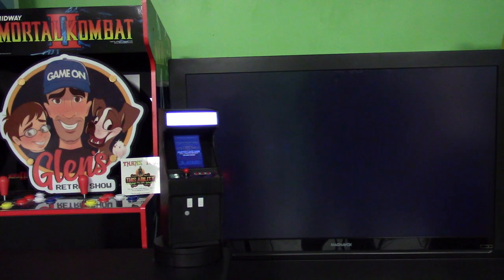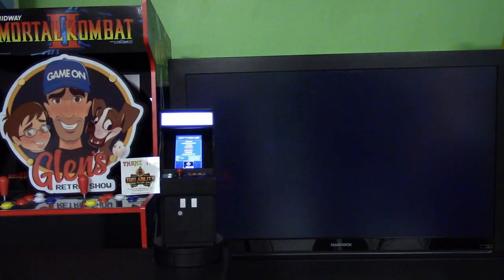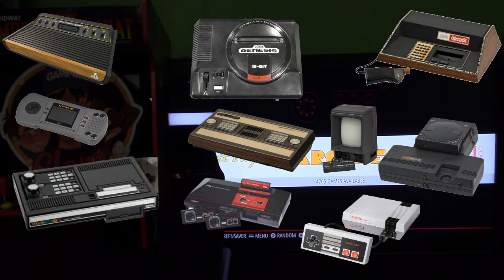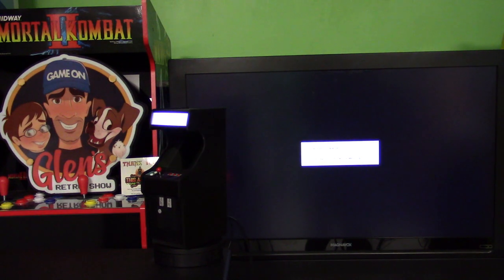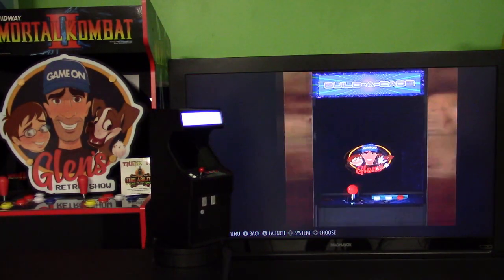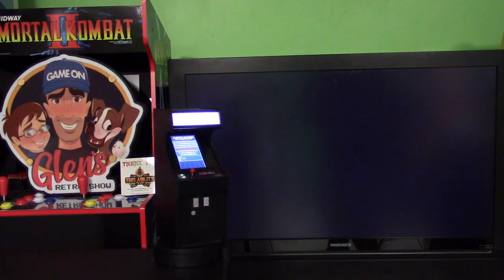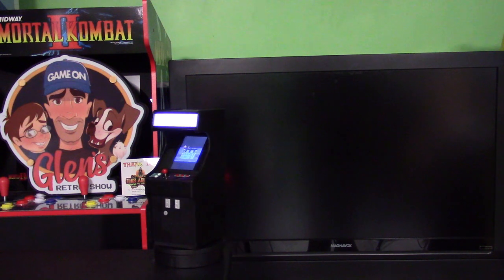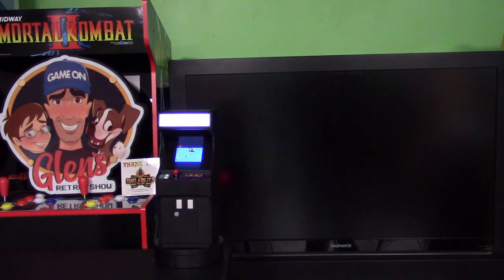GRS Build-A-Cade External HDMI on PI 4 Build update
A small update on the Pi 4 GRS Build-A-Cade external HDMI fix.

Be sure to join our GRS Build-A-Cade Facebook Group"

We Arcade Workshop has been working hard and we are close to fully supporting our internal Display and full HDMI TV out display on the Pi 4 !.

The feature is now BETA but we hope to release it soon as out standard build.(Pi 4 image with HDMI (Pi4_HDMI.img.gz))

Want the Best 1/6th Multicade on the market.  Look at the GRS Build-A-Cade

Best reviews out there for the 1/6th scale market.